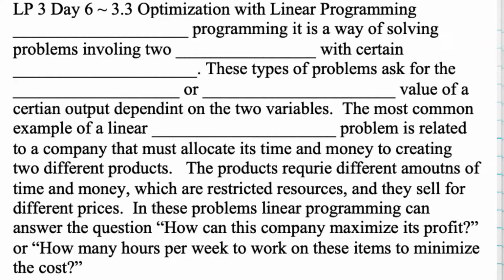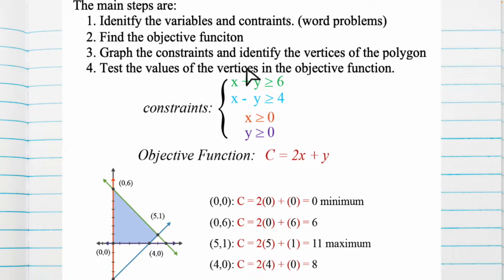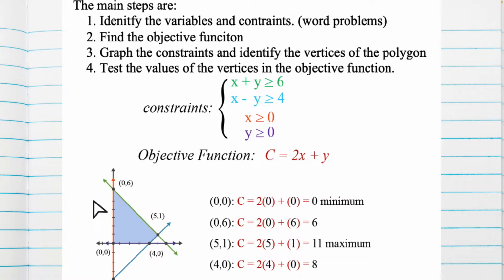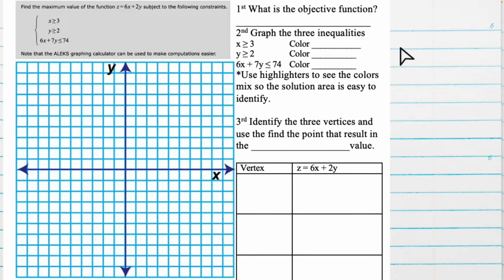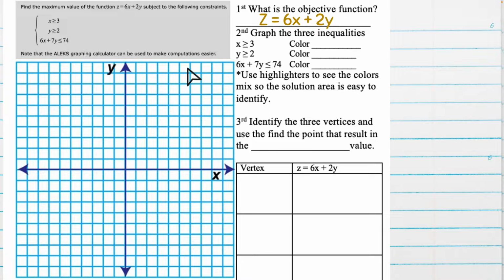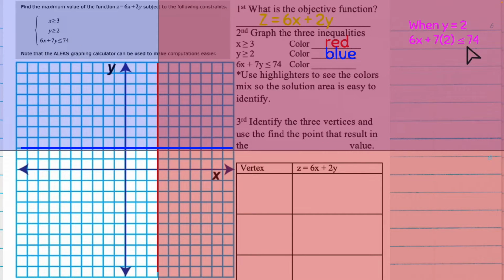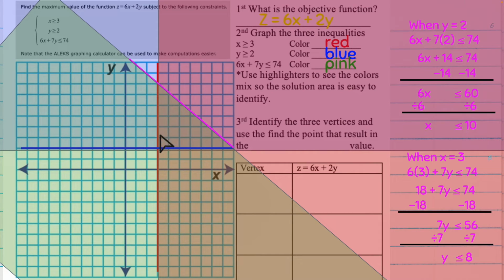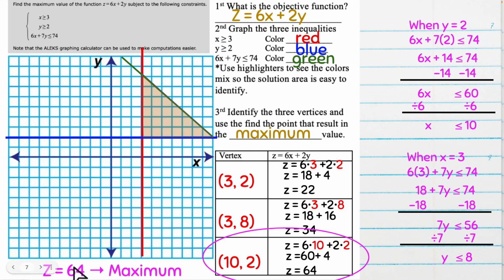Ch 3.3 - Linear Programming